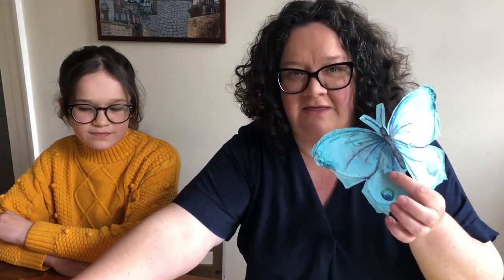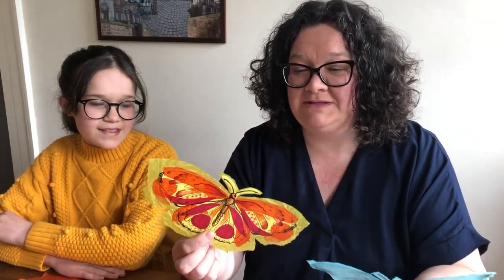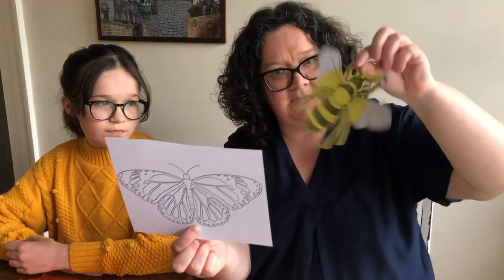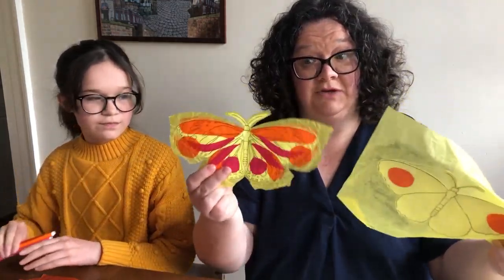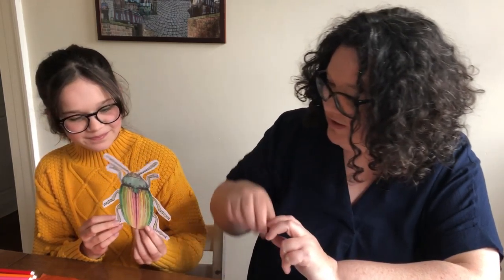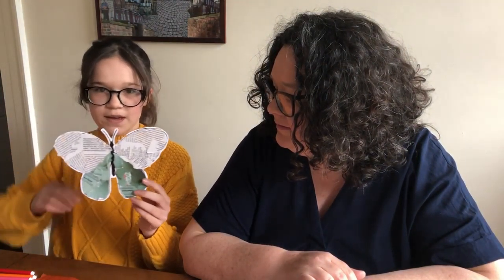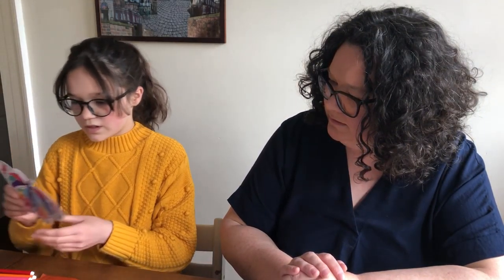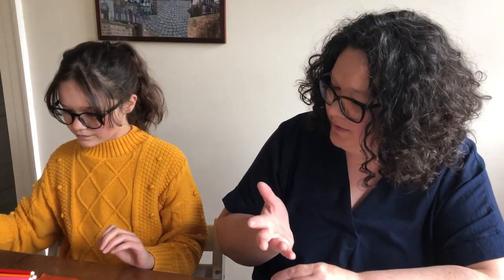Darnhill Arts Week: Make a window display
The Wonder of Community! Sandra McCracken shows you how to make a display for your window to display during Arts Week 2021.

If you want to use a template you can pick one up from a Cartwheel staff member at one of our Argyle Parade events, or download them

Once you have made your display we'd love to see your pictures! Share them using the hashtag DarnhillArtsWeek.

We can't wait to see what you've made :-)